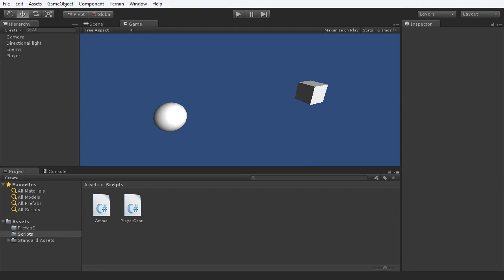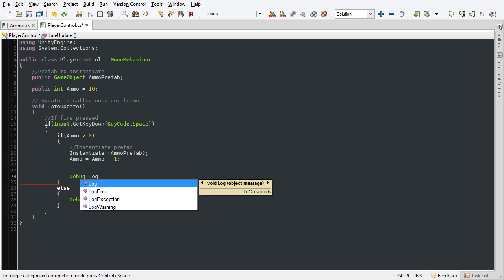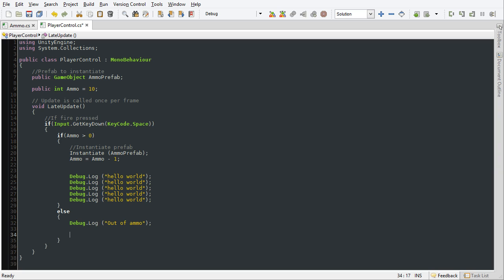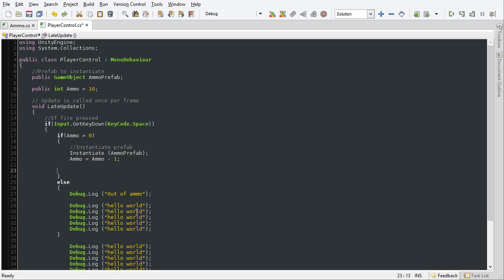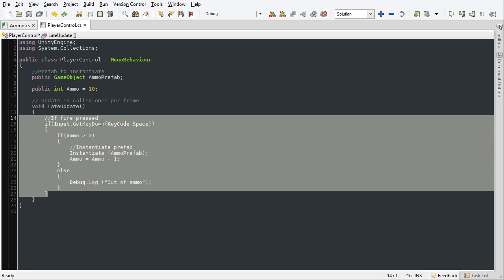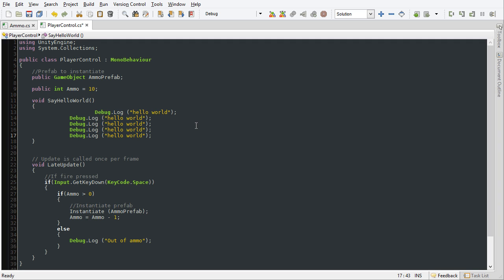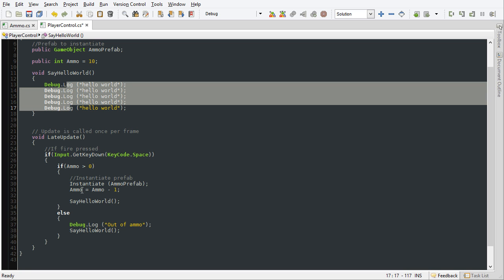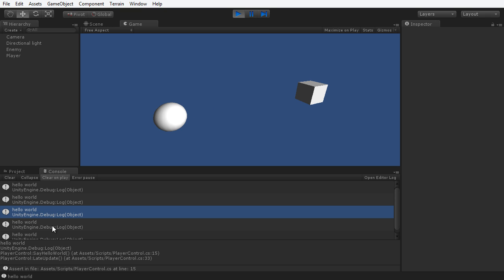12 Functions Introduction